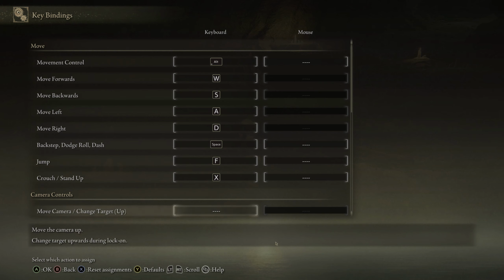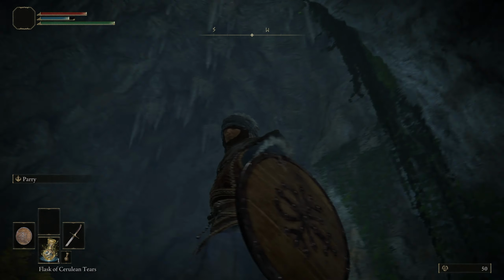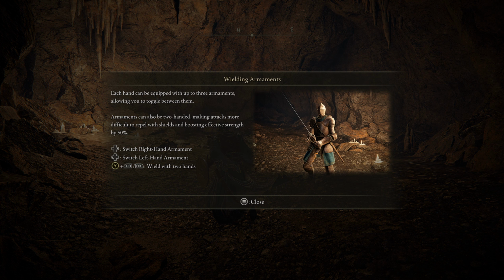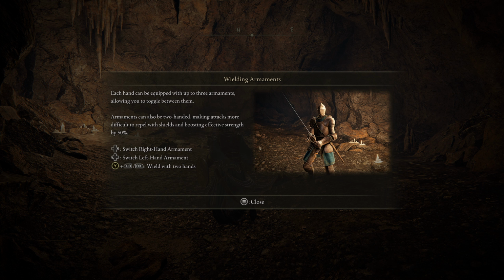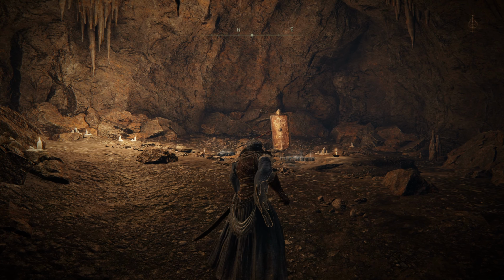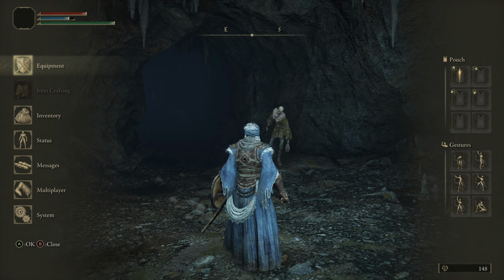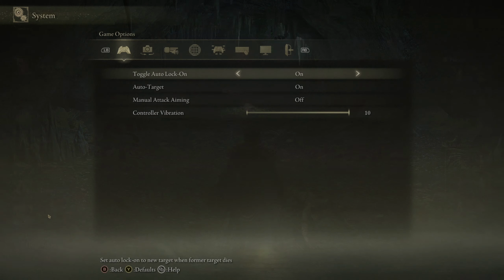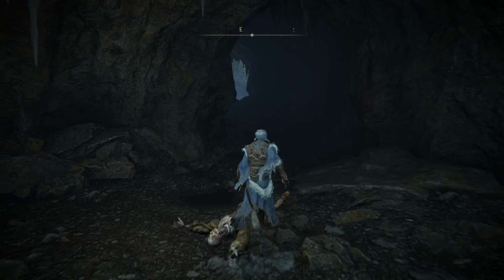Elden Ring with Mouse and Keyboard?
Me thinks us keyboard warriors are in need of a patch for a little QoL. I don't know much about this game but I can tell that it is a console port. Hopefully they release a patch for the people that use mouse and keyboard.